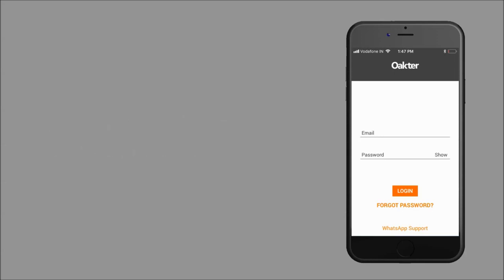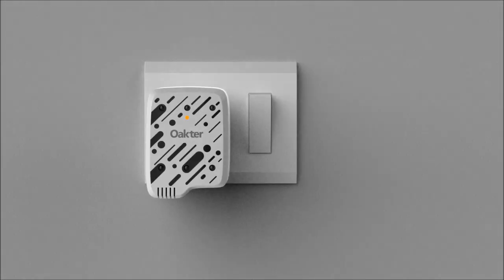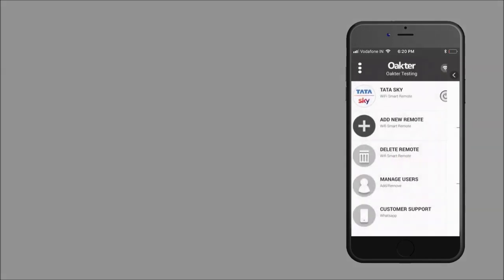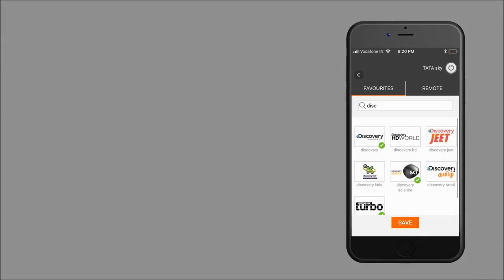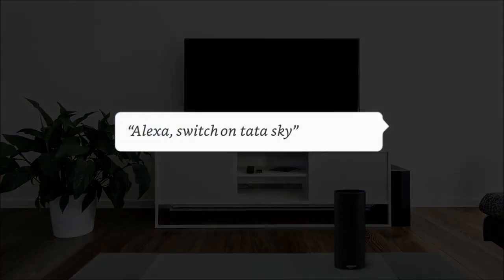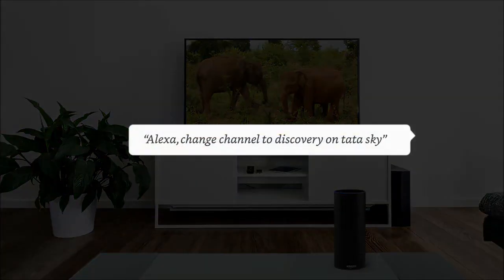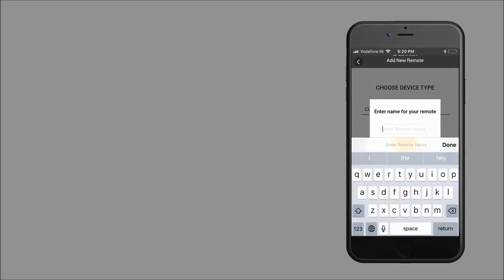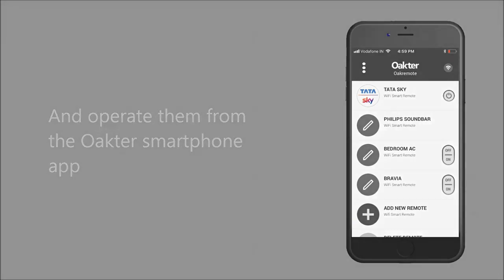Universal Remote | IR Blaster | Voice Control TV/AC/Home Theater/Geyser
OakRemote is a plugged-in Smart Universal Remote. It can control all your remote controlled devices like TV, AC, Set Top Box, Speaker, Air Coolers and more in a room. OakRemote helps you control all your home appliances. It has inbuilt remotes for Set-Top Boxes & Air Conditioners.